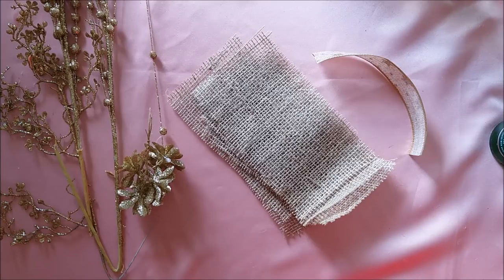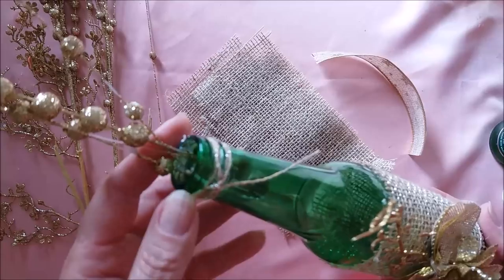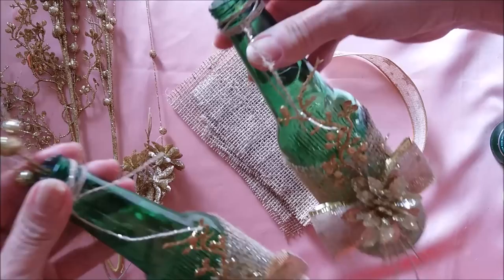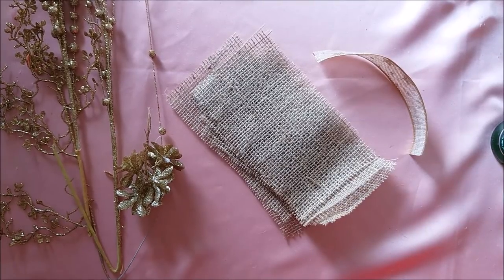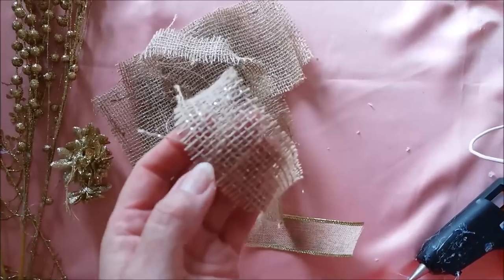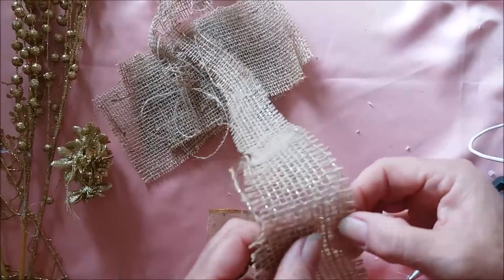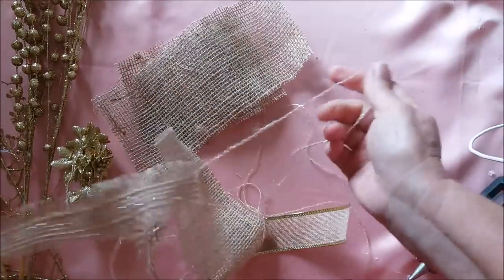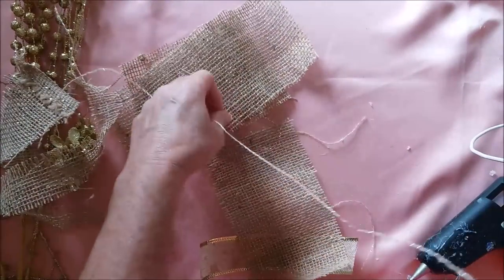ENFEITE DE MESA PARA ANO NOVO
Vídeo aula de crochê
DECORAÇÃO COM GARRAFAS